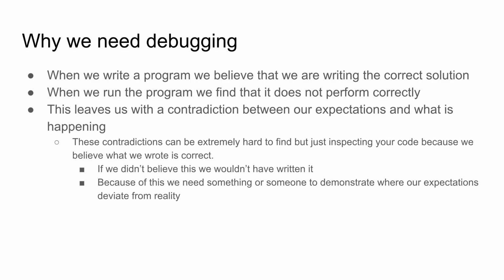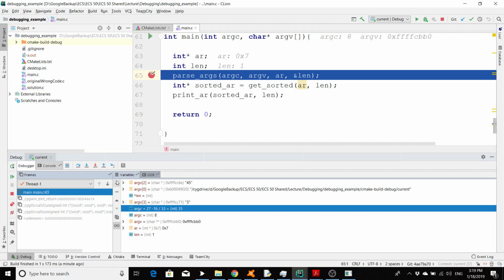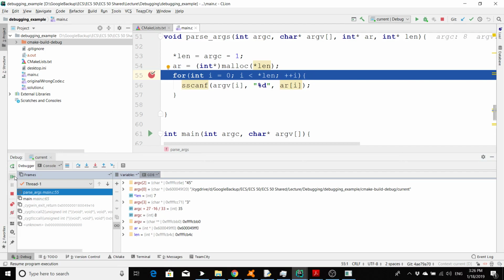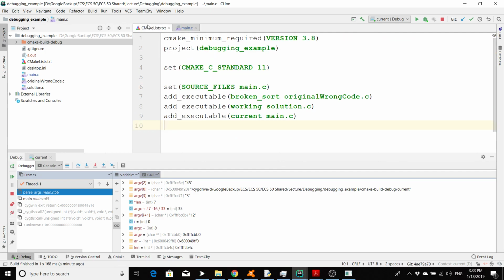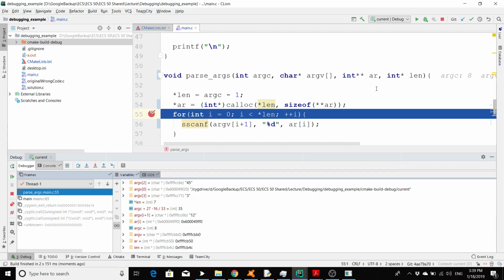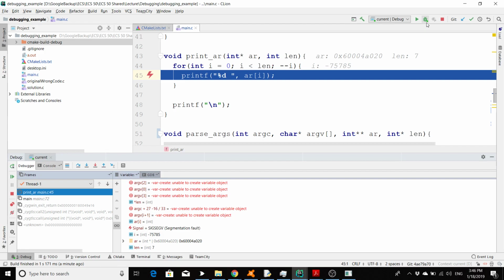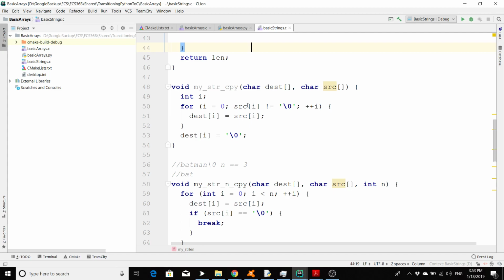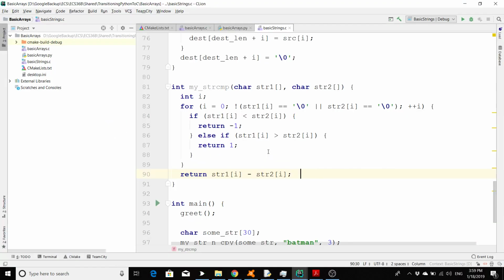ECS36B Discussion Week 2 - Debugging and Strings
We discussed Debugging and Strings.